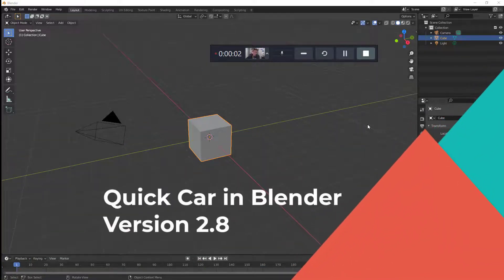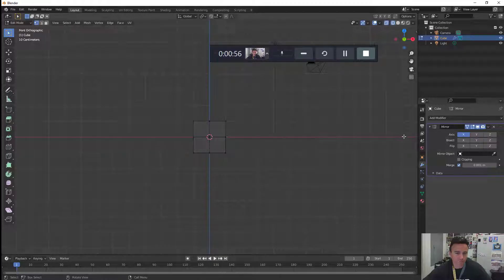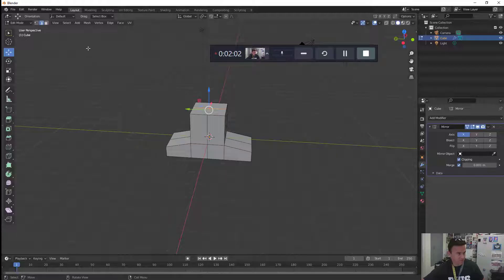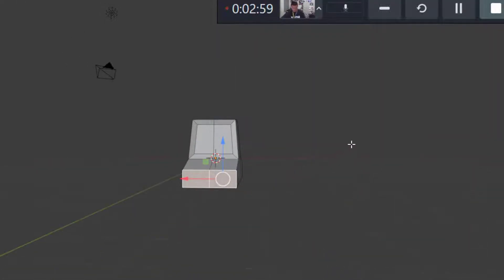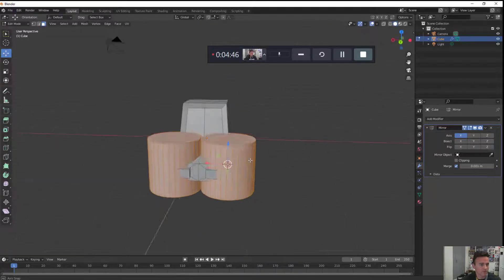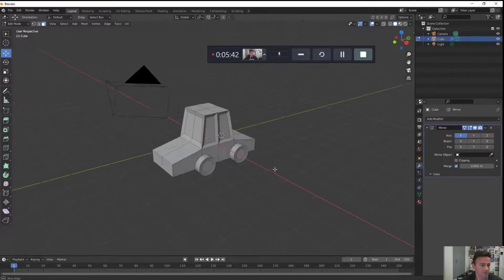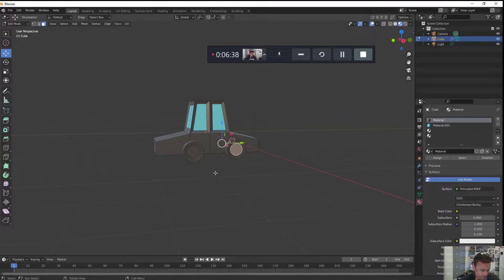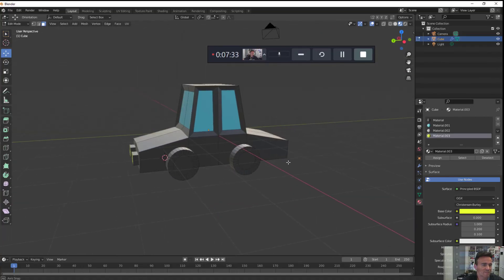Create a Quick Car in Blender 2.8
Here is a super easy way to create a car in Blender.
This video includes how to use the mirror modifier and add materials.